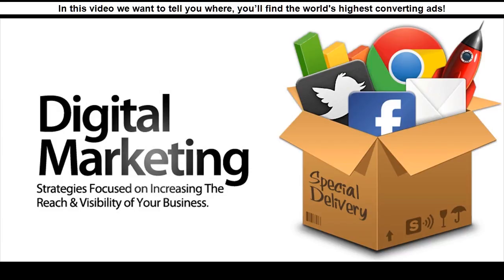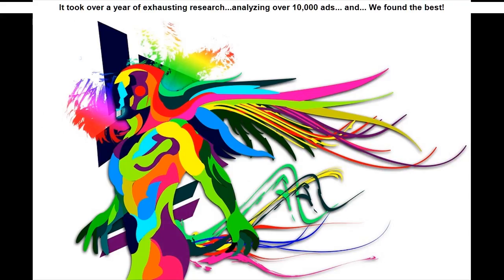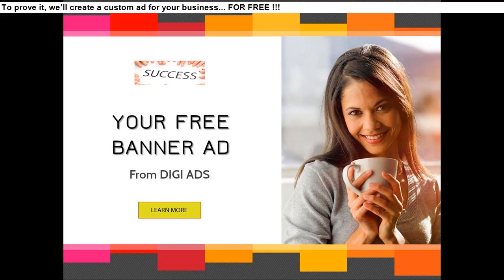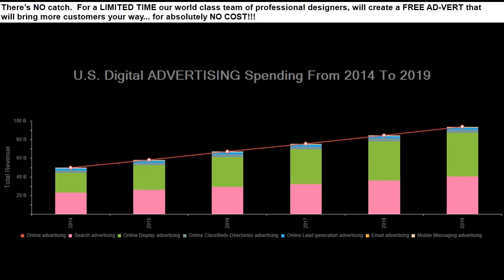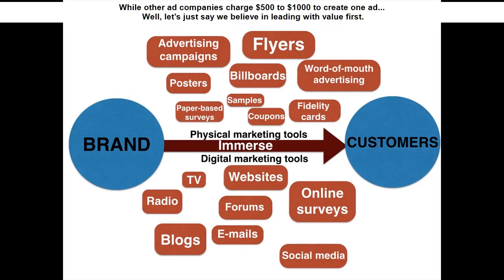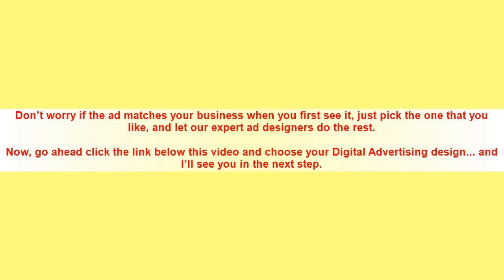Best Digital Advertising Campaigns Strategy for Success - 💲 👉 Worlds Best Converting Ads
Best digital advertising campaigns strategy for success CLICK FOR FREE ADS at Digital Advertising
In this video we want to tell you where, you’ll find the world's highest converting ads!
It took over a year of exhausting research...analyzing over 10,000 ads... and... We found the best!
To prove it to you, we’ll create a custom digital ad for your business... FOR FREE!!!

There’s NO catch. For a LIMITED TIME, our world class team of professional designers will create a FREE AD-vert that will bring more customers your way... for absolutely NO COST!!!
Yep that’s right a Digital Advertising  Ad for NO COST.
All you have to do is to choose your favorite design, then move to the next step, fill out a few details for our designers...And that's’ it!  Your Free Digital Ad-vert Will Be Created For You For You To Download.
While other ad companies charge $500 - $1000 to create one ad-vert.
 Well, let’s just say that we believe in leading with value first.
Don’t worry if the ad matches your business when you first see it, just pick the one that you like, and let our expert ad designers do the rest.
Now, go ahead click the link below this video and choose your Digital Advertising ad design... and I’ll see you in the next step.